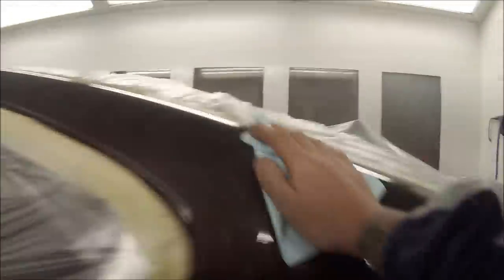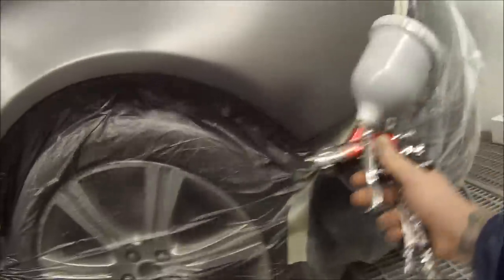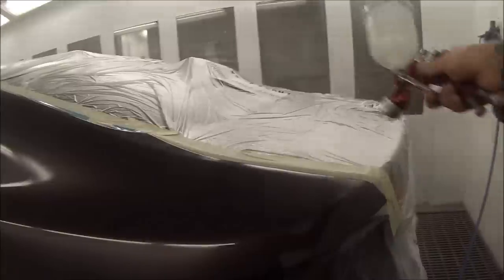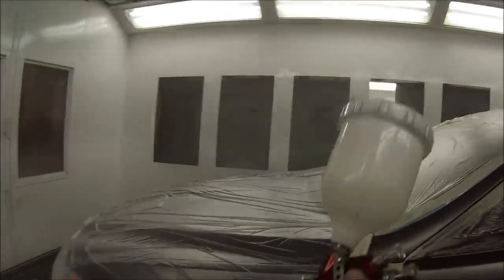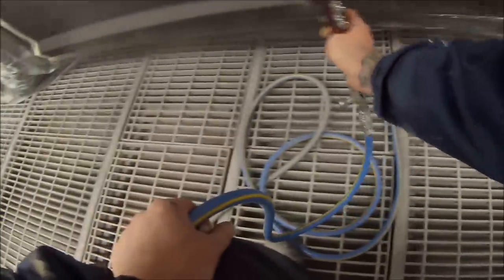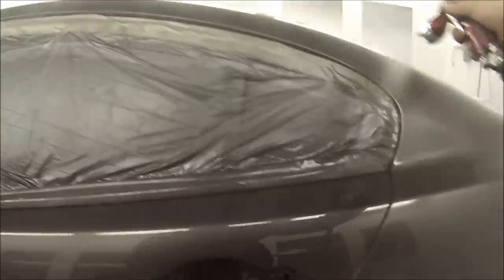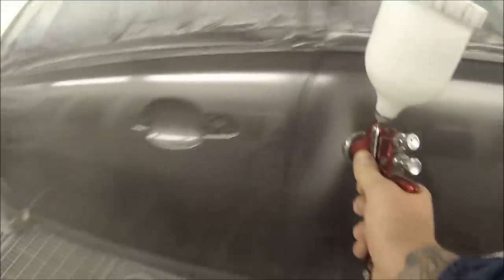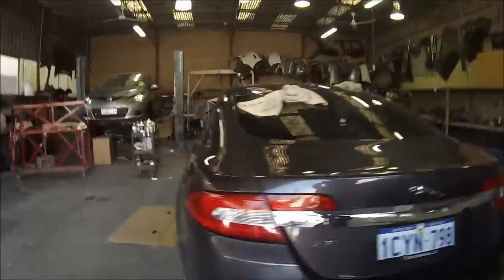How to Spray Paint "XF Jaguar"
In this video I will take you through the steps of Spray Painting this Jaguar XF painted in Grey Pearl Metallic, Paint Code : 2030 using Standox Solvent Basecoat and Crystal Clear Pro HS, using a DeVilbiss GTI Pro with a  HVLP Air Cap.